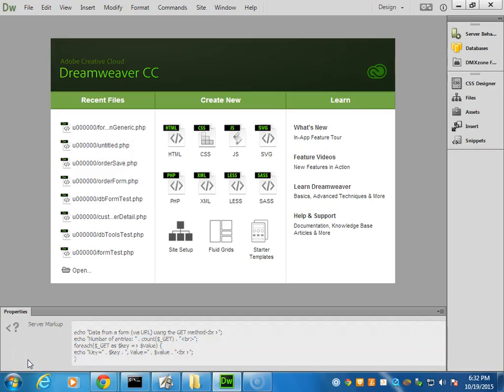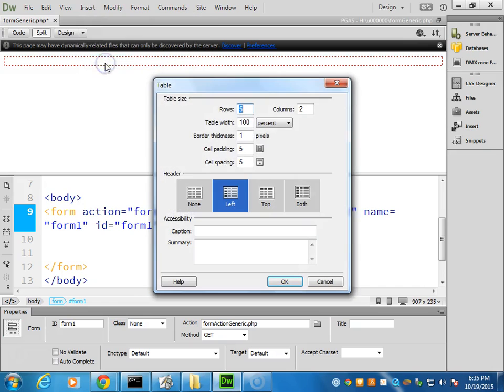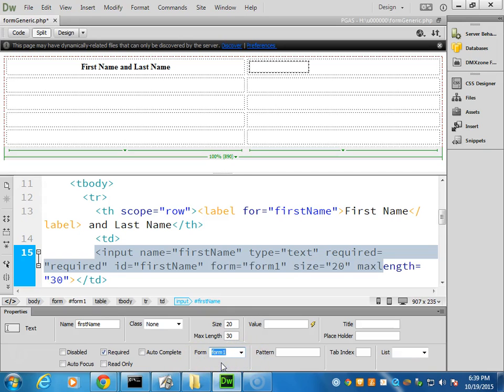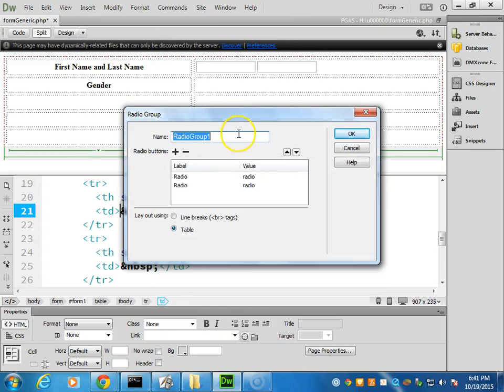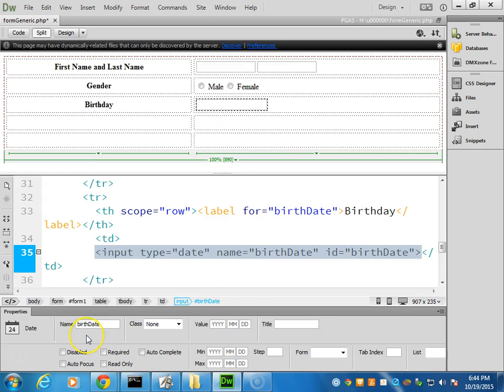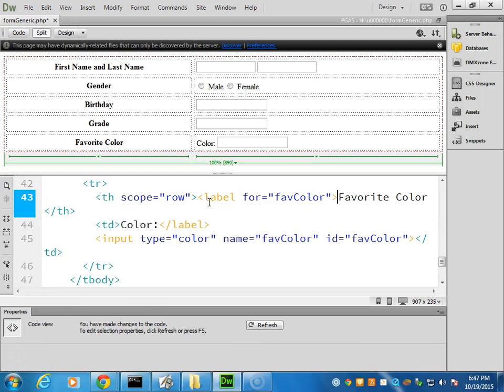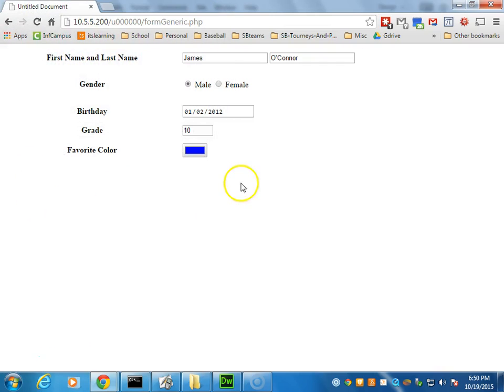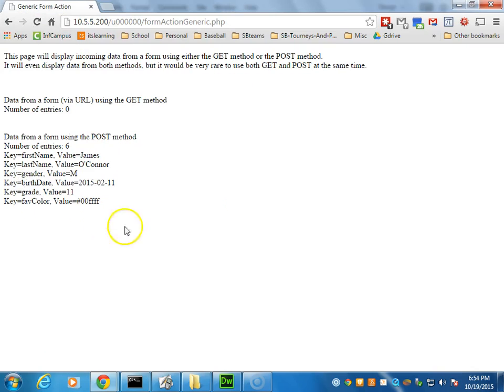Creating a sample form